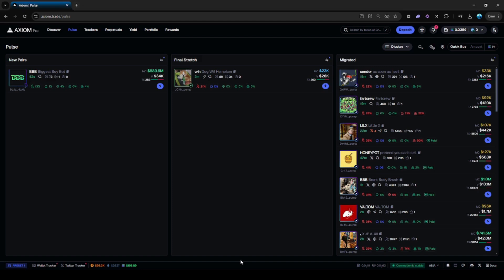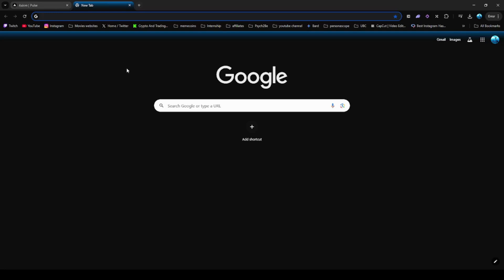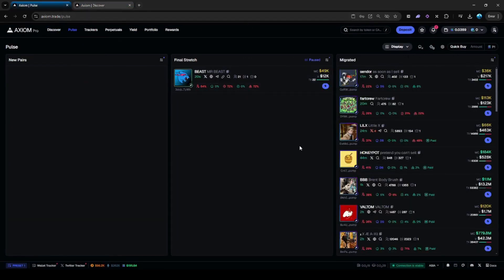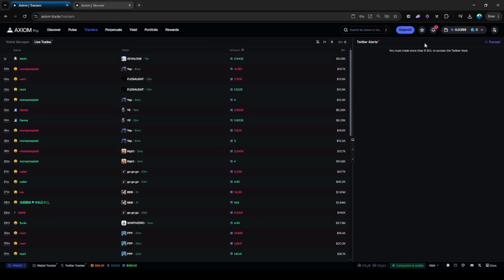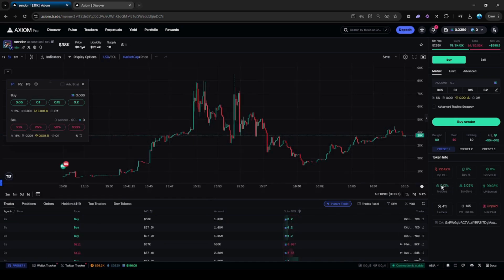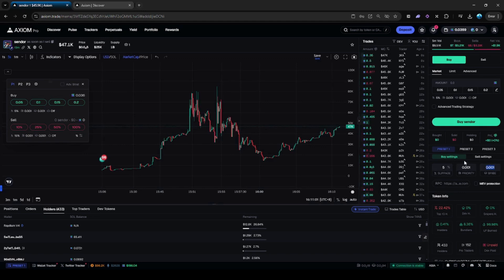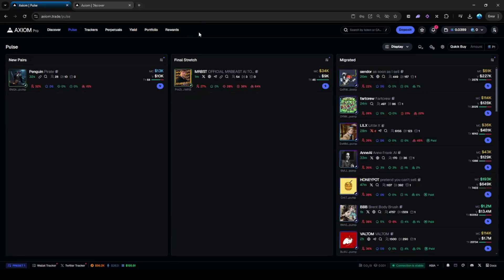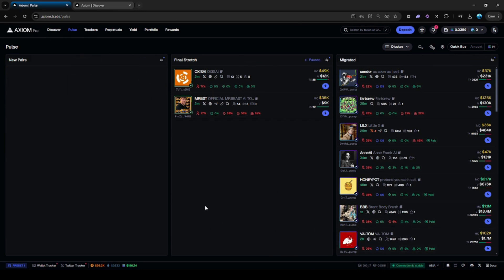BEST Axiom PRO Tutorial: Track Twitter, Check Bundles, Use Filters & Settings